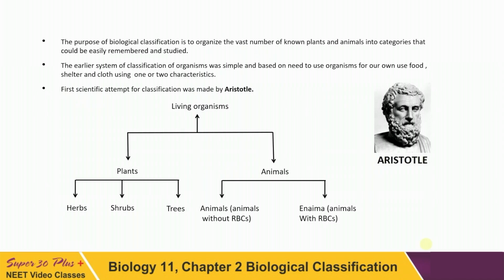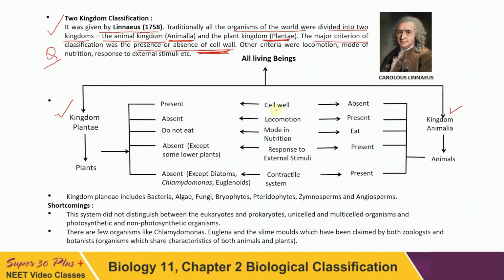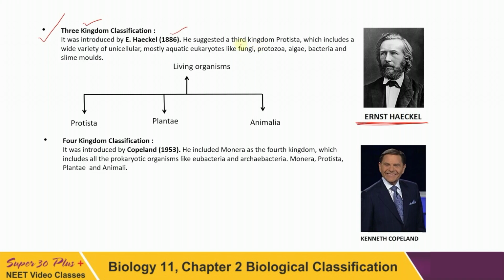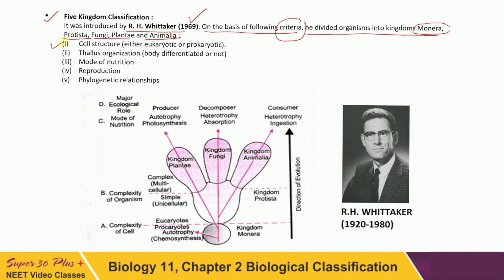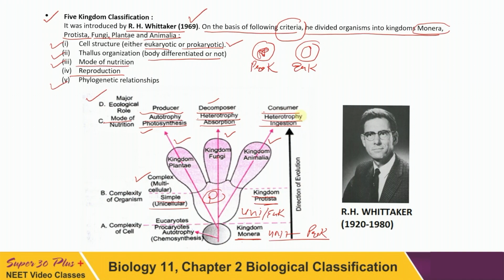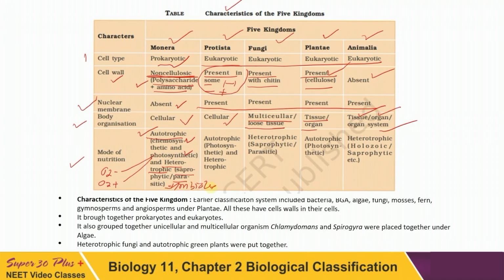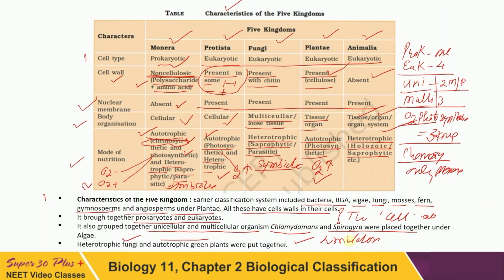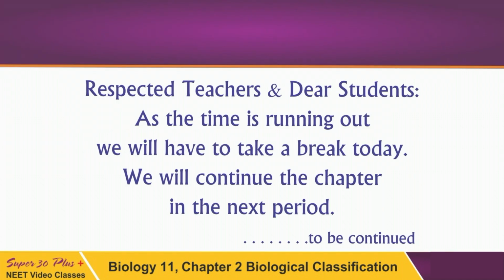Biology Class-11 | Chapter-2 The Biological Classification Part-1 | JEE/NEET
Biology Class-11 | Chapter-2 The Biological Classification Part-1 | The Biological Classification | JEE/NEET

Welcome to Super 30 Plus! 🚀 In this first part of Chapter 2 – The Biological Classification for Class 11 Biology, we explore the fundamental principles of Biological Classification, essential for NEET and JEE preparation. 📚✨

📌 Topics Covered:
✔ Introduction to Biological Classification
✔ Importance & Need for Classification
✔ Overview of the Five-Kingdom System

Build a strong foundation in Biology with clear explanations! 🔔✅

‼️➖ 𝐏𝐋𝐀𝐘𝐋𝐈𝐒𝐓'𝐒 𝐋𝐈𝐍𝐊 ➖‼️